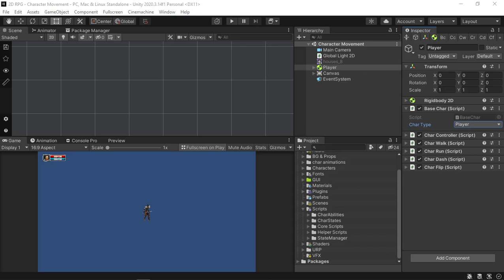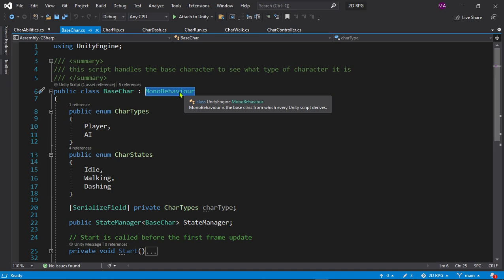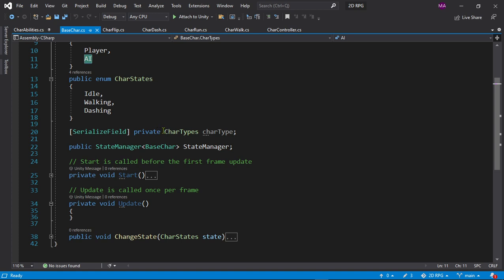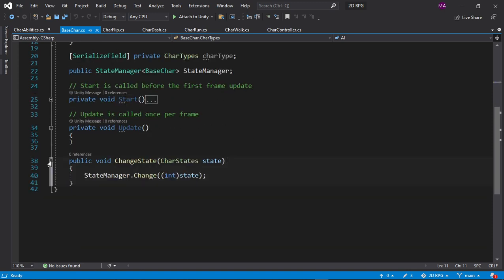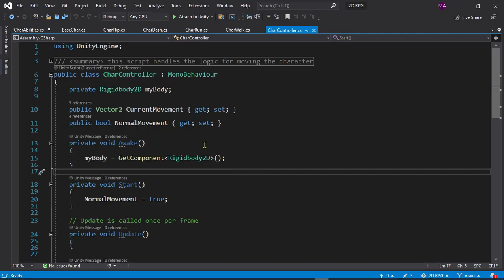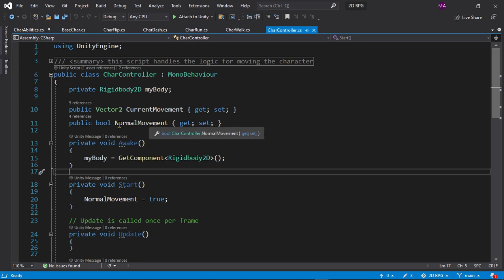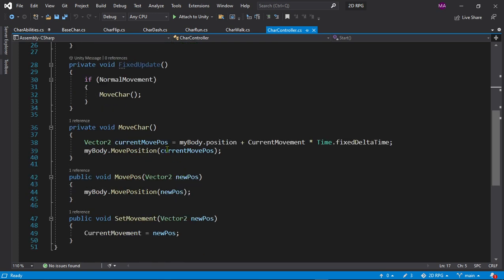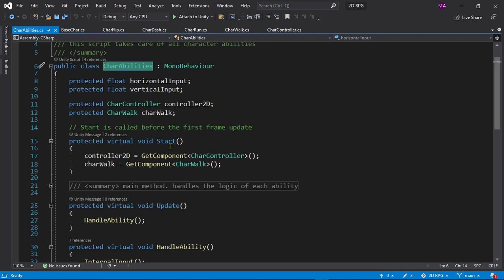1.3 Character Abilities-Walk,Run,Dash & Flip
So finally in this one video, I am showcasing and giving the walkthrough of my code and how I made things work for the character controller and its abilities. I am not writing code line by line as I mentioned to save your and my time. Have any questions?